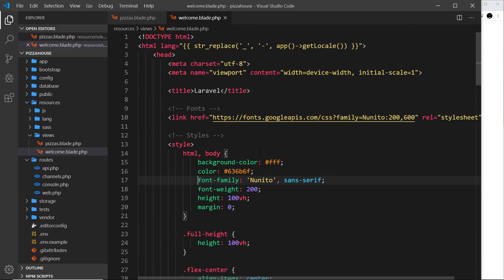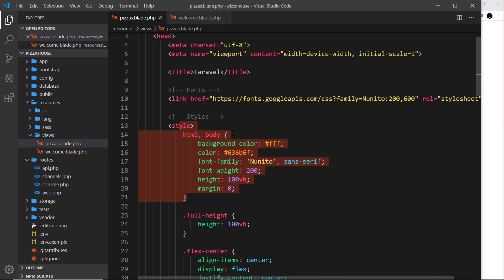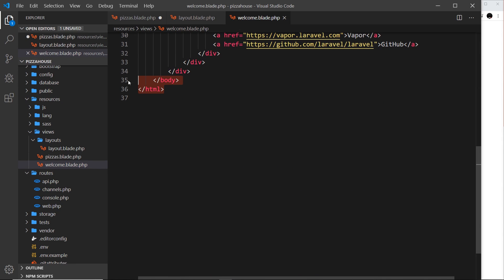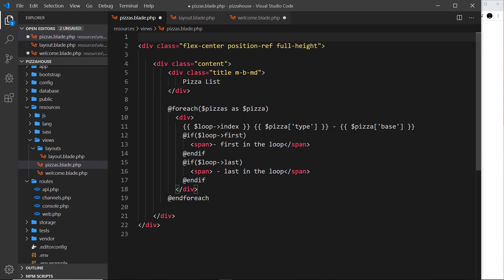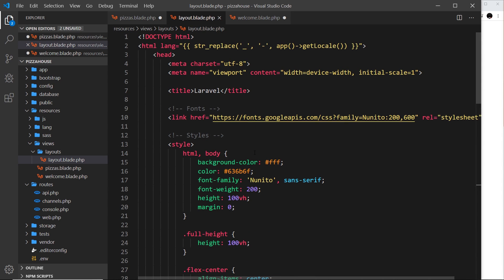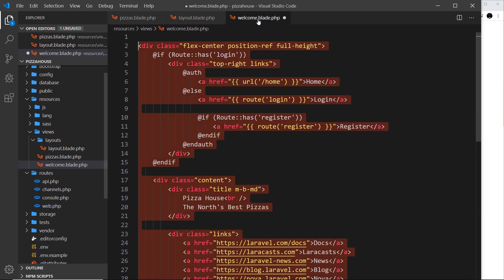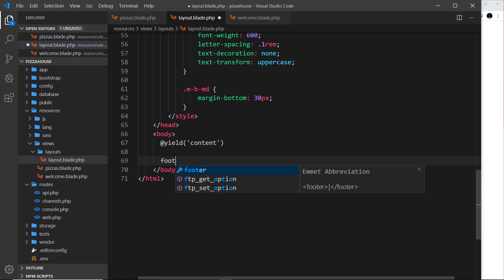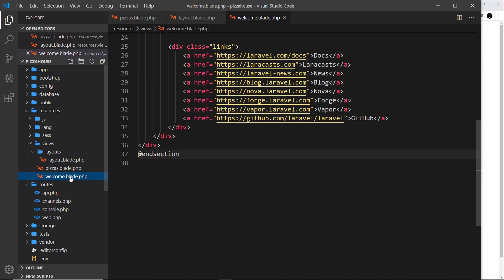Laravel 6 Tutorial for Beginners #7 - Layout Files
Hey gang, in this Laravel 6 tutorial we'll take a quick look at layout files using Blade, so that we don't have to keep on copying & pasting the same code over & over.